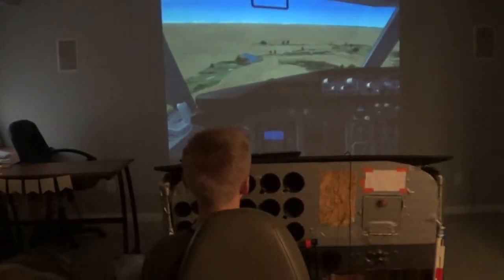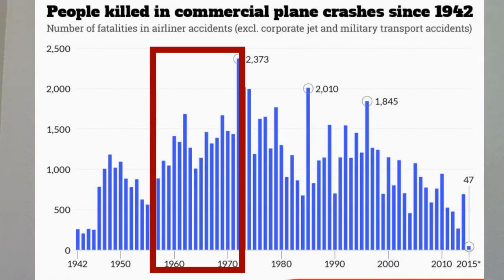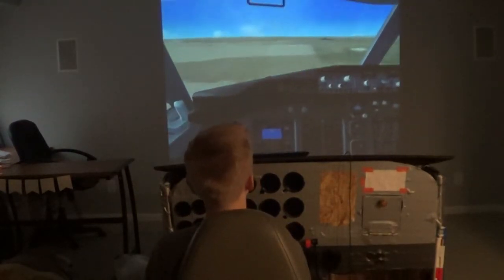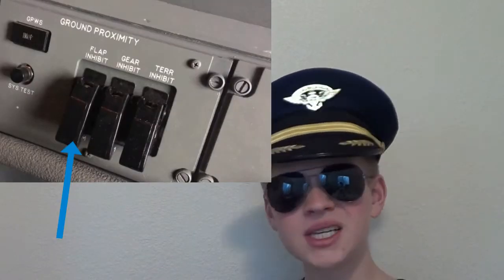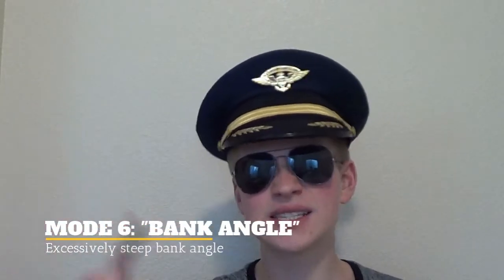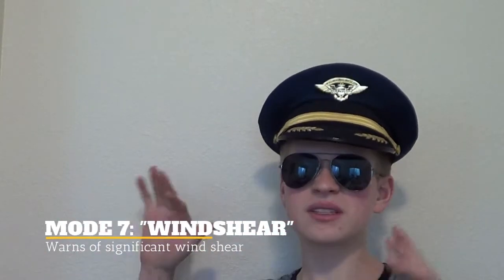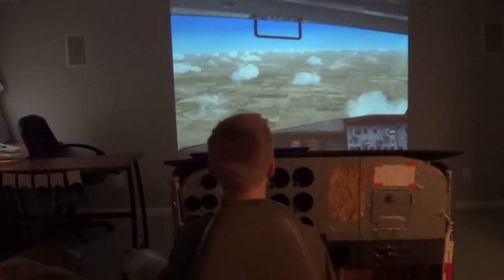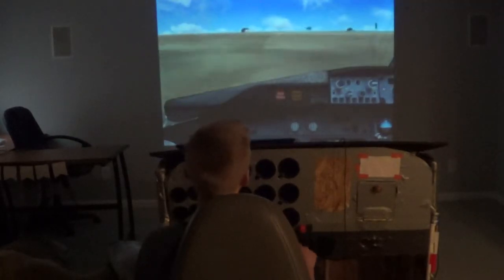Why is my plane YELLING AT ME? Captain Bob Explains the GPWS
Hey Guys!
I hope you are all having a fantabulous day! Today I will explain why the airplane makes different callouts in different phases of flight. Some include "Sinkrate- Pull up" and "Too Low- Terrain"